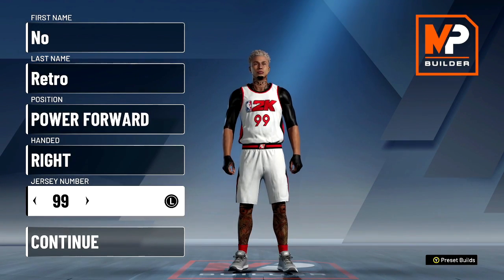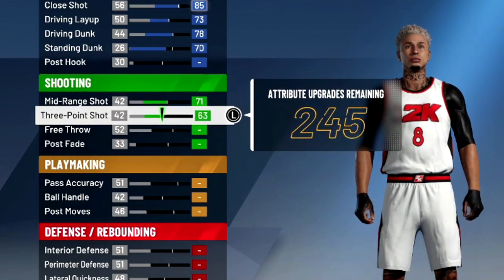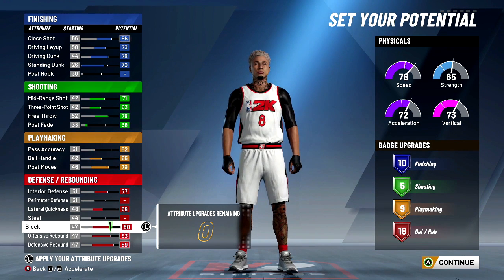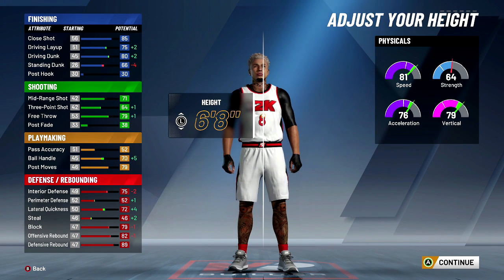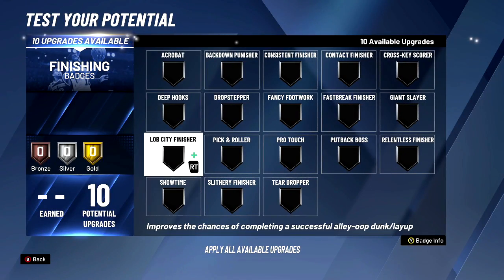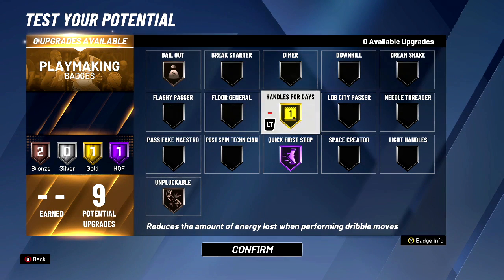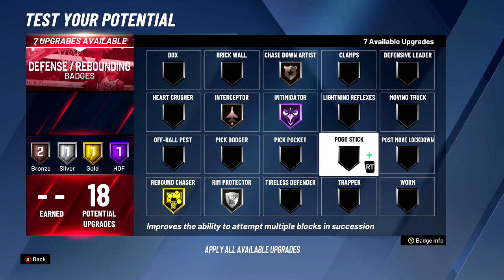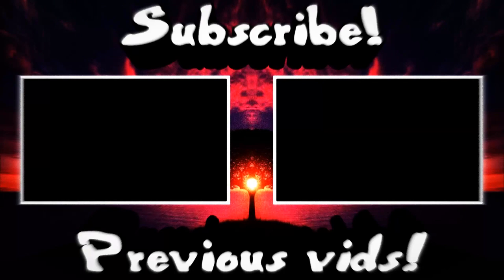DEADLY GLASS-CLEANING SLASHER BUILD CAN DO EVERYTHING ON NBA 2K20! RARE UNIQUE DEMIGOD BUILD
I HAVE A NEW LEGEND BUILD SERIES WHERE I MAKE BUILDS THAT WOULD BE CRAZY AT LEGEND. SOME WANT TO ME TO MAKE THE BUILD FOR THEM THE BEST WAY POSSIBLE WITHOUT HAVING TO BE LEGEND. EVEN THOUGH MANY AREN'T GOING TO HIT LEGEND, IT STILL SUPER DOPE TO THINK ABOUT AND WISH. THIS GLASS-CLEANING SLASHER CAN DO IT ALL LIKE A DEMIGOD ON NBA 2K20!
THIS IS A NEW DEFENSIVE  GOD BUILD THAT CAN DRIBBLE, SHOOT, AND CLAMP ALSO. THIS WAS THE BEST WAY TO MAKE THIS PLAYER POSSIBLE. ITS A SUPER OVERPOWERED BUILD/ARCHETYPE ON NBA 2K20! I'M GOING TO BE DROPPING MIX TAPES! I'M LEARN HOW TO DRIBBLE LIKE STEEZO.